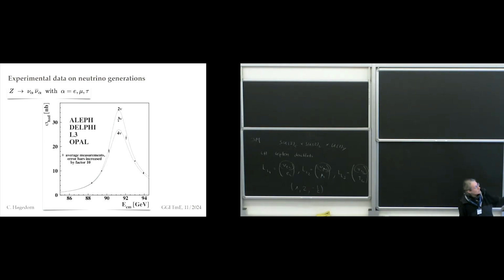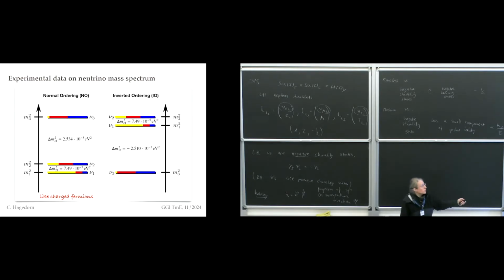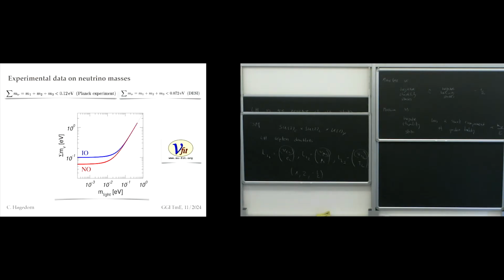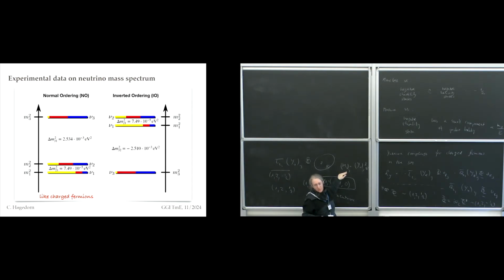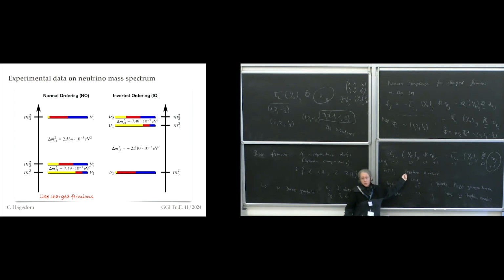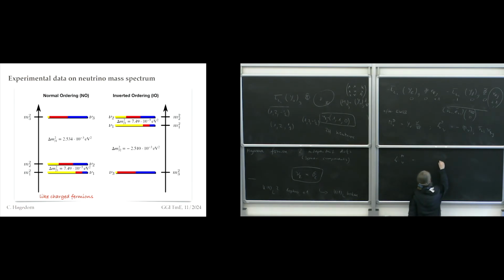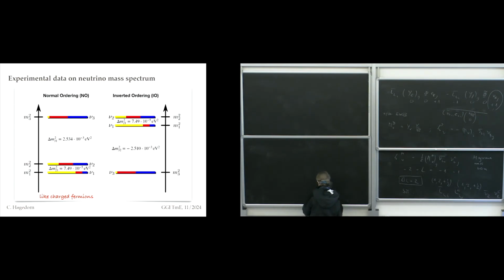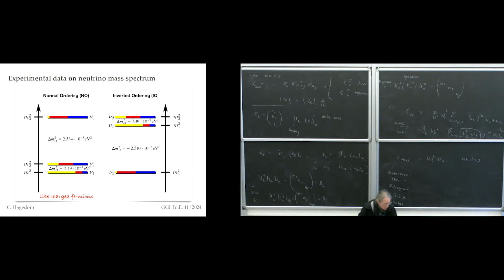Claudia Hagedorn: "Theory of Neutrinoless Double Beta Decay" - Lecture I